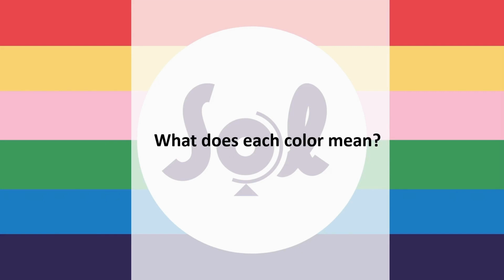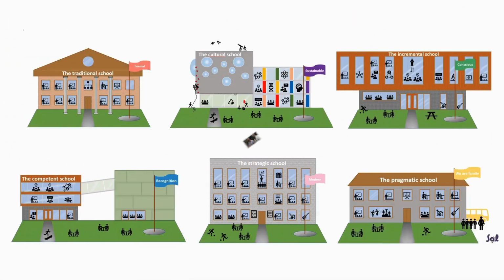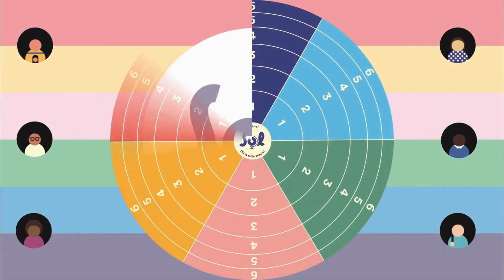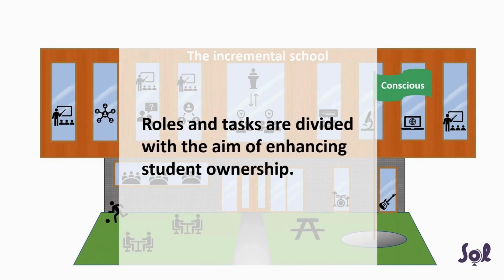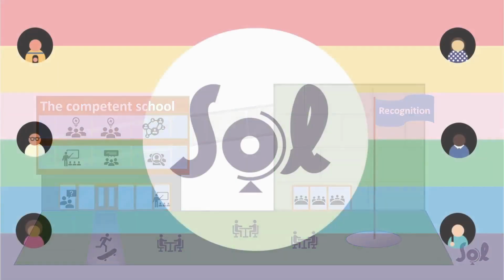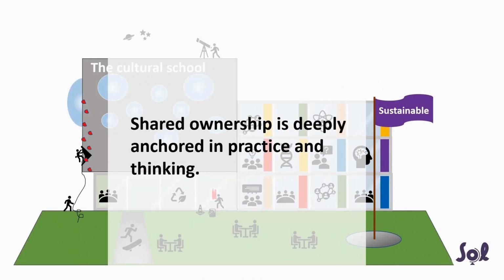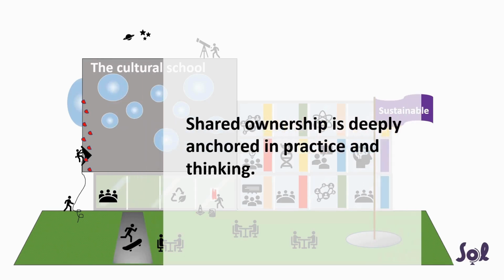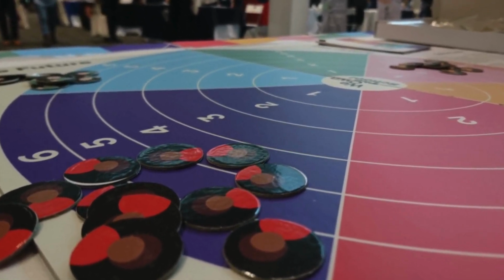SOL animation Kenya